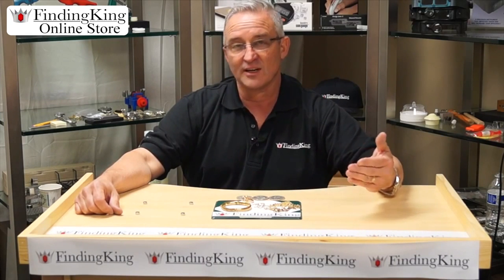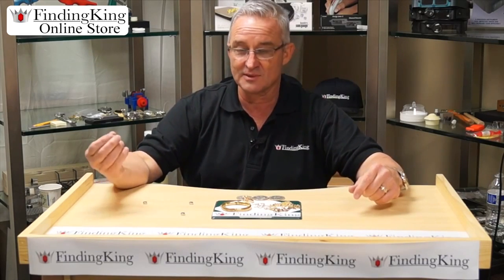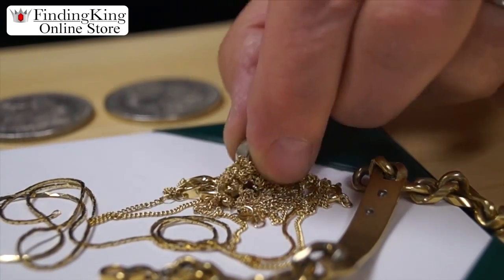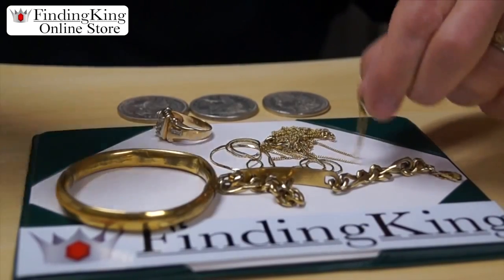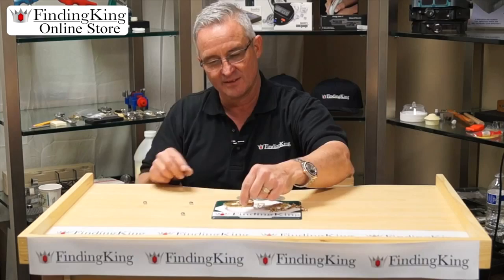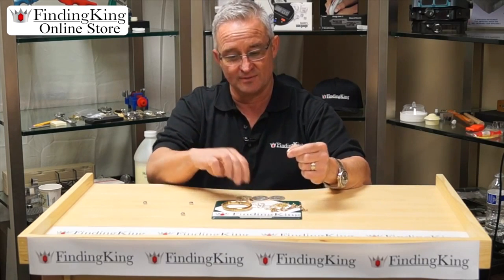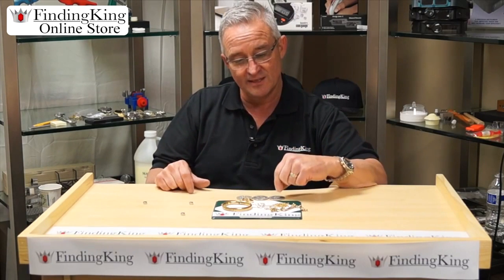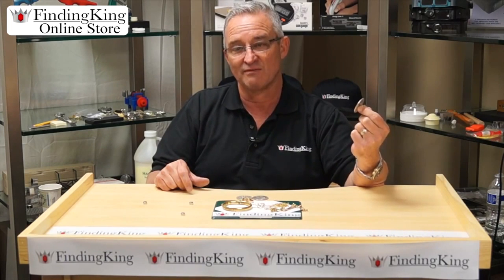How to use a pocket magnet to test gold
We are showing you the porper way to test your gold to see if it is real by using our magnets to test the gold, the links in the video will take you to the website to purchase if needed.

so you wanna know if it's gold or not pretty simple stuff you can buy acid testers test kits electronics everything you can imagine that spend a lot of money or you can do what I did I use a magnet these items were purchased in jewelry stores I own they thought they were godl I asked him the question did you test it with the magnet? answer was no these are lil earth magnets we have a set of 4 you can see that it will pick up metal it will find it as you can see here it's moving this now even though it's partially goal the thing is is you don't wanna buy things that are partially gold this one actually is gold in gold coins or silver coins see these great arent they that doesn't happen was silver coins they almost bought $500 of these too